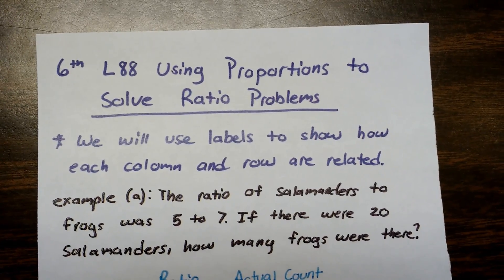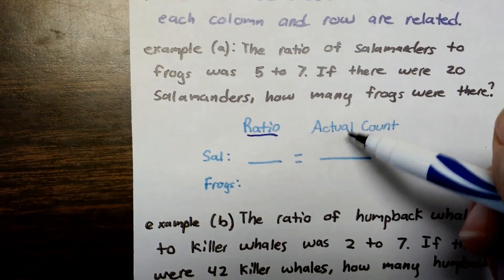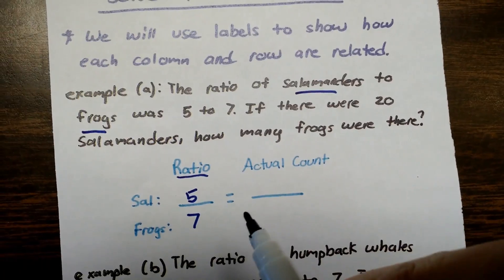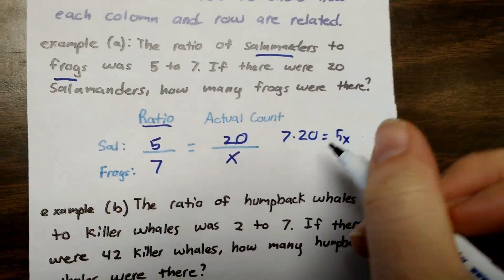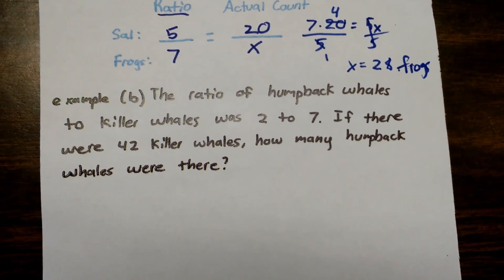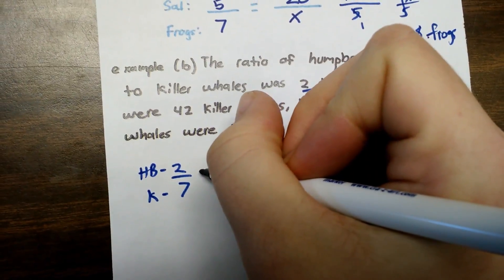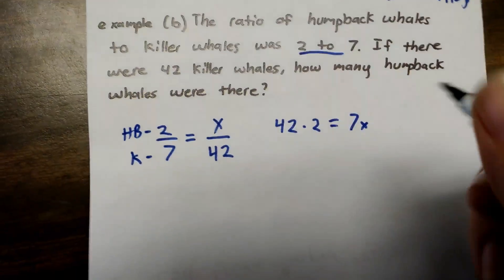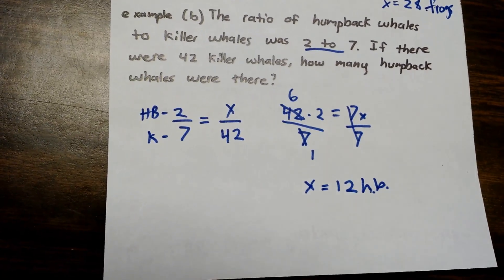6th L88 solving ratios with proportions